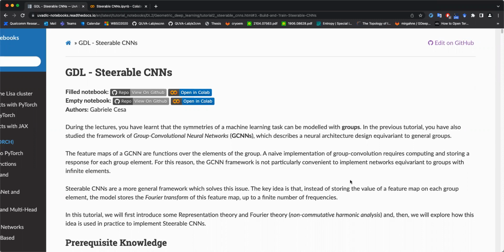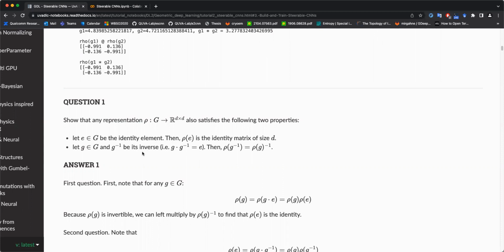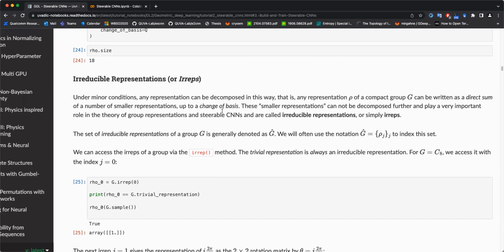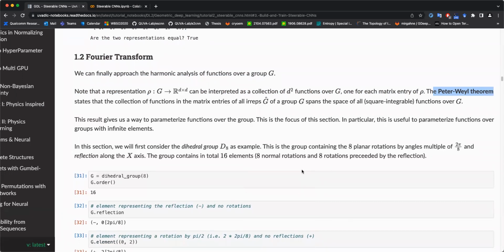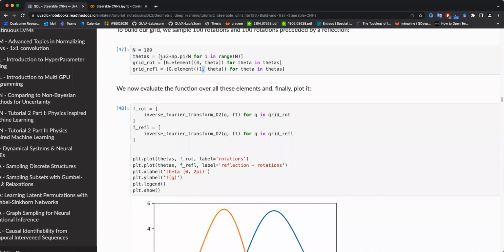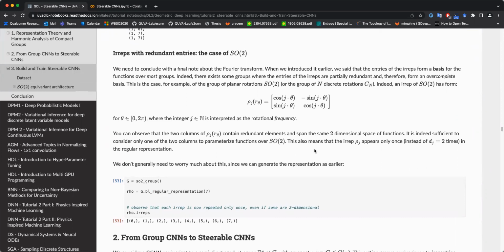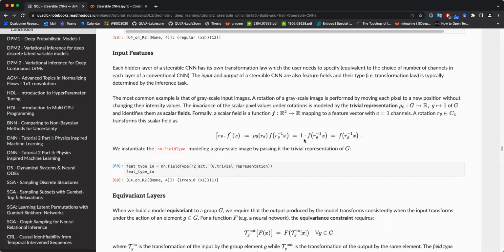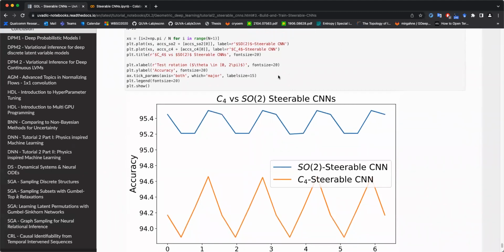GDL - Steerable CNNs tutorial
GDL - Steerable CNNs tutorial by Gabriele Cesa